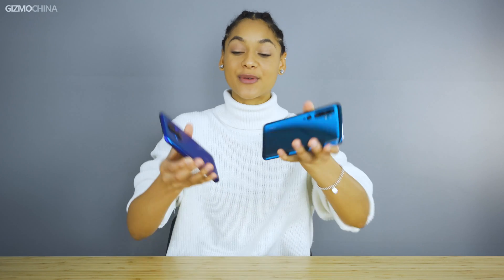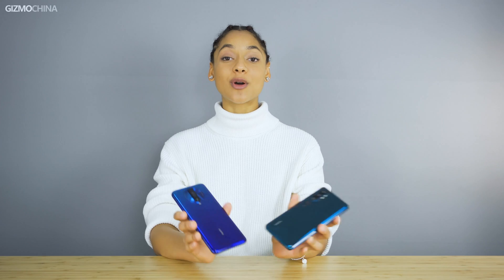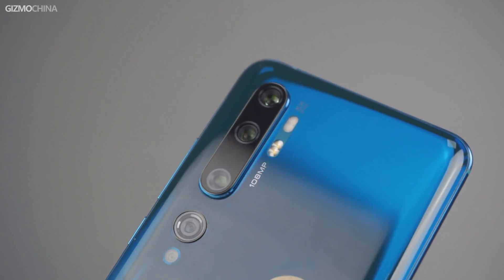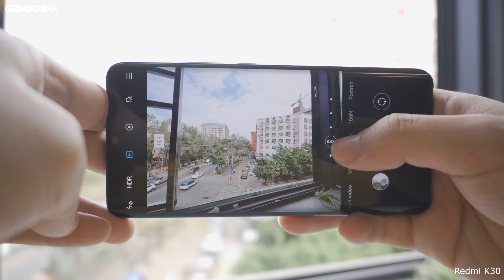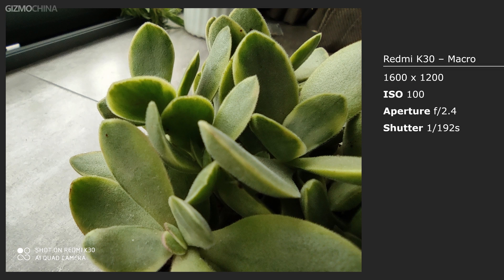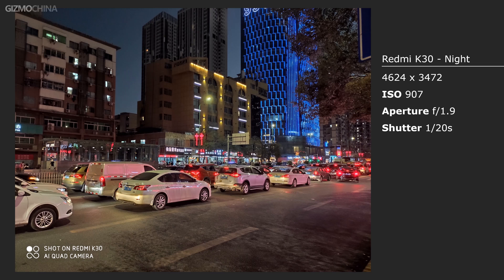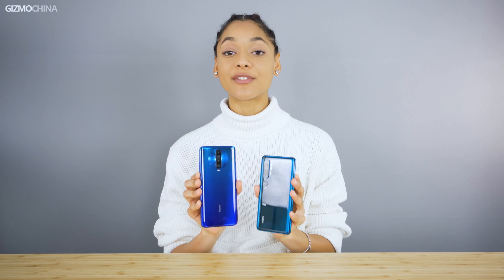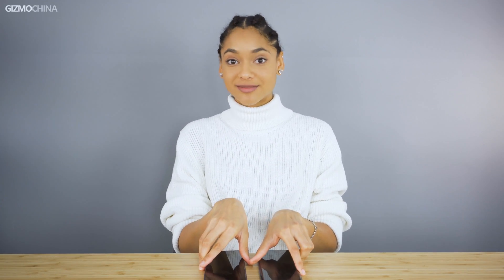Redmi K30 vs Xiaomi CC9 Pro - Camera Comparison: Xiaomi's best cameras so far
Sony IMX 686 64MP on Redmi K30 VS Samsung HMX 108MP on Xiaomi CC9 Pro.
Gizmochina brings you the best of Chinese technology from emerging smartphone companies, innovative startups, to crazy smart home products and revolutionary technologies.